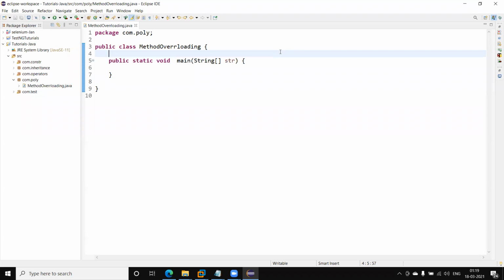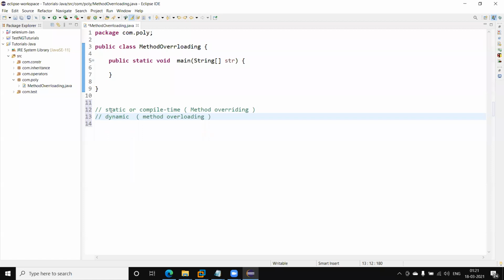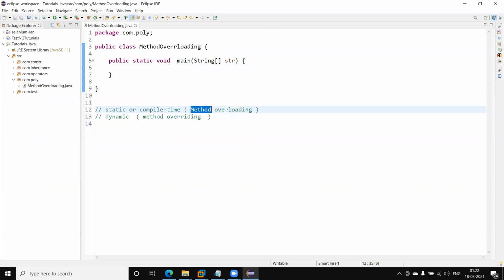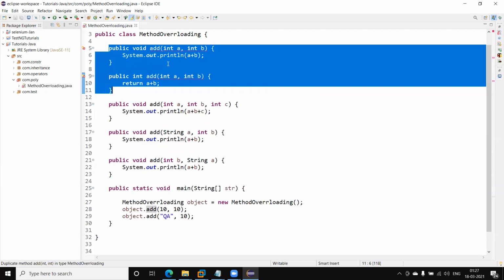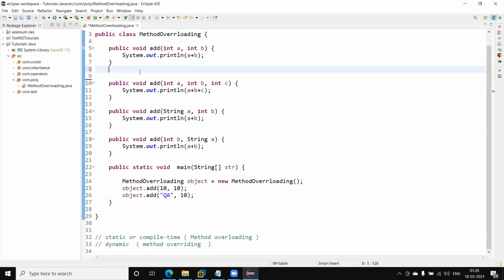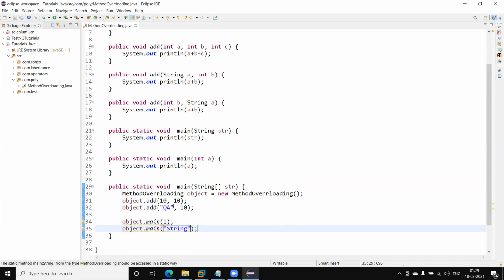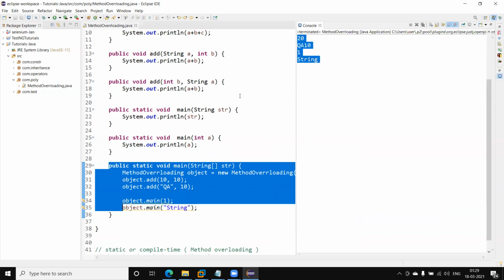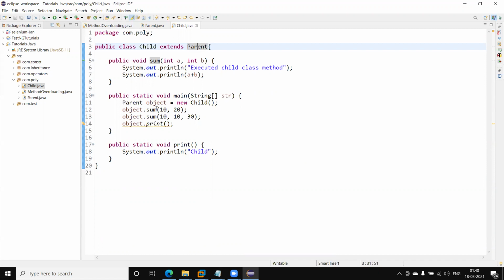#13 Polymorphism ( Method overloading and overriding